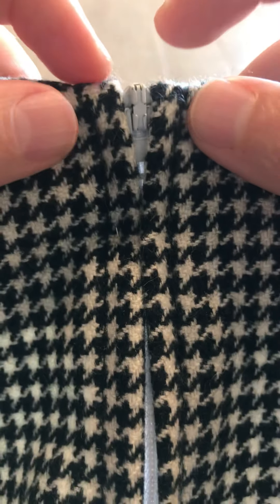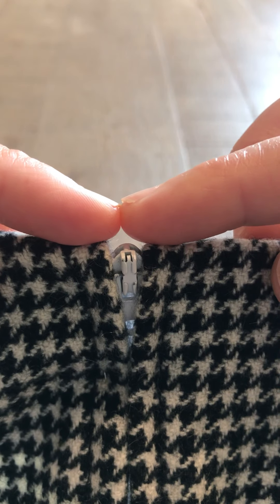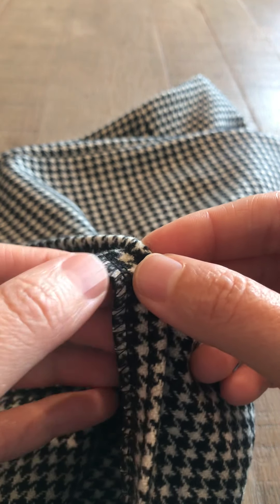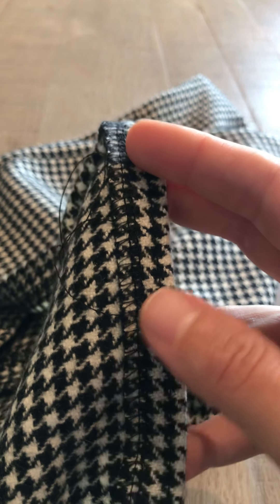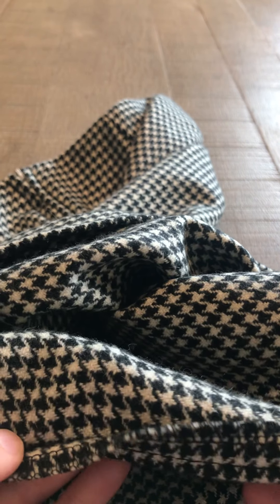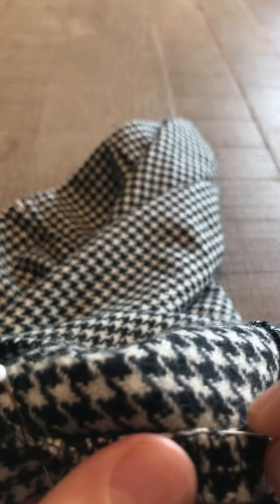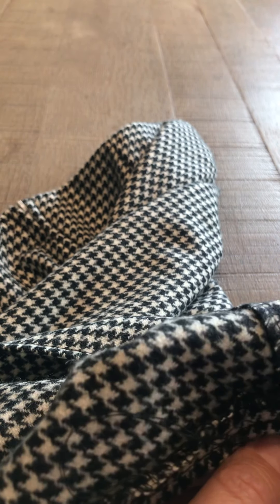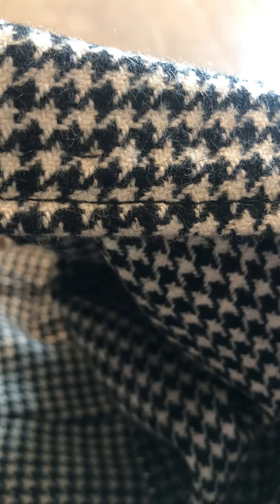Step 19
Hemming